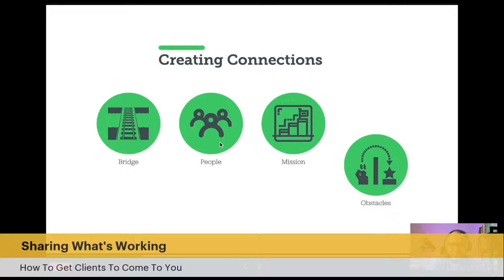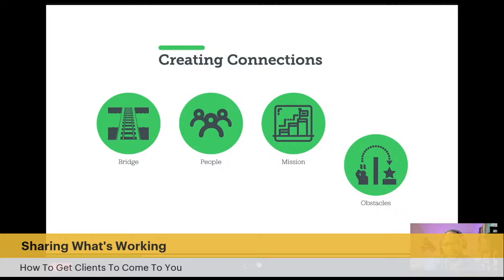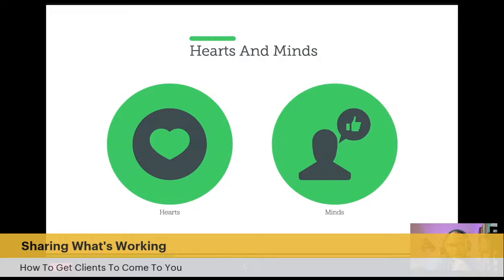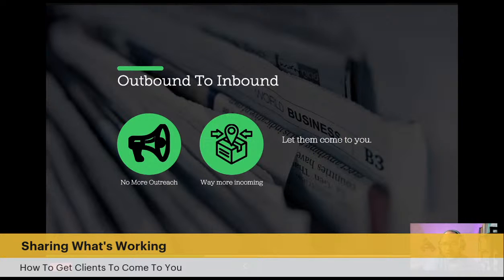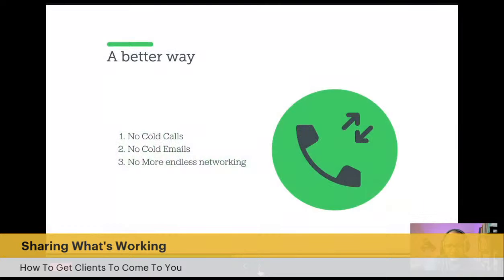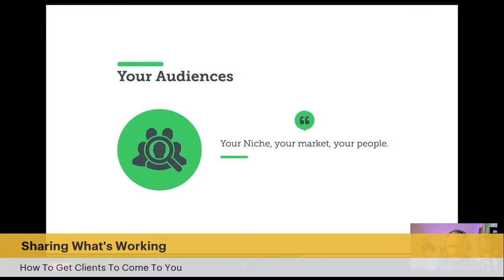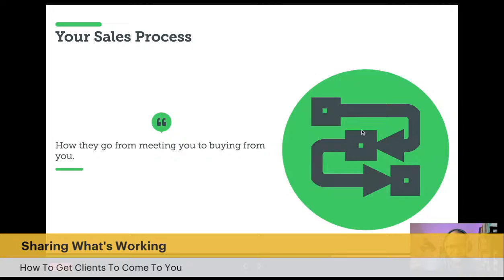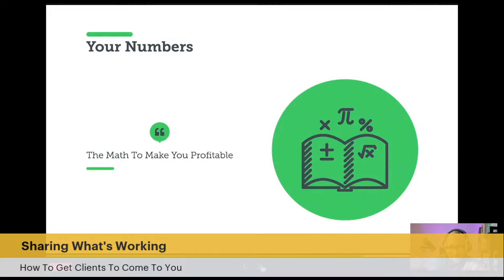How To Get Clients To Come To You (And Why You Should)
Steps to simpler and more effective marketing in 2022